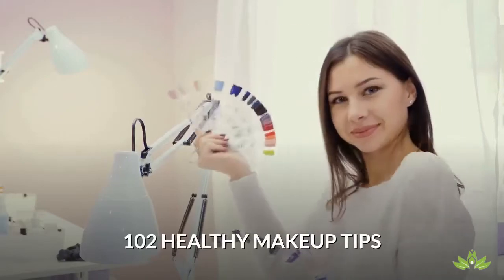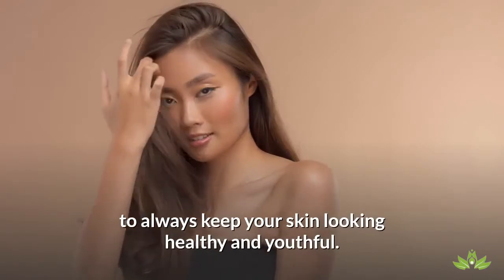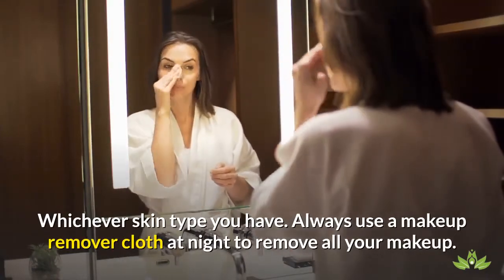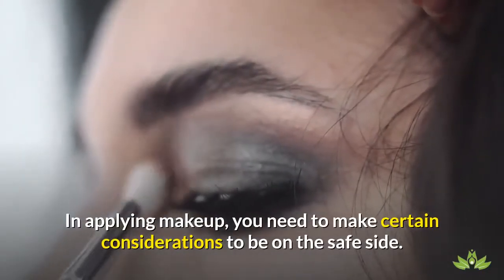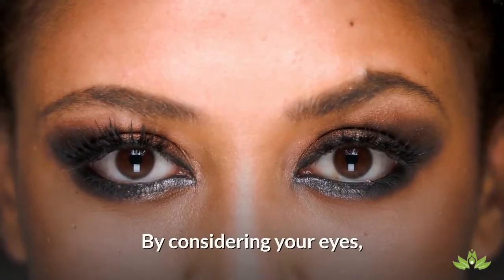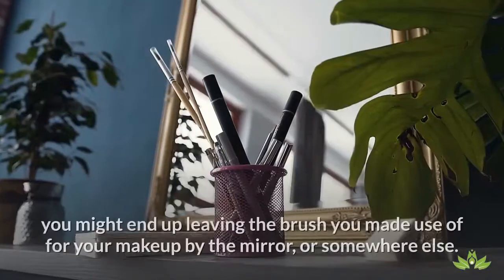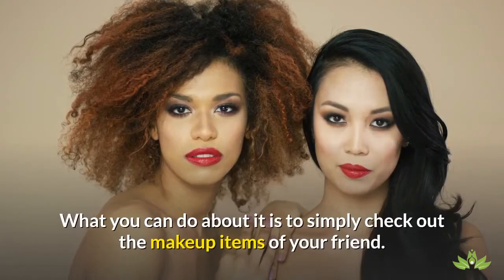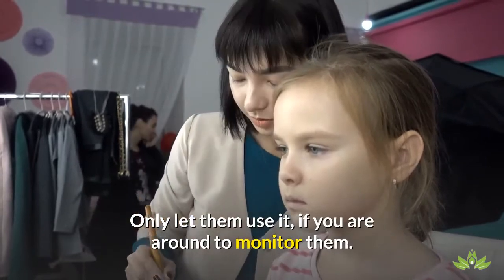HEALTHY MAKEUP TIPS - PART 1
1. Know your skin Type

The journey of looking good using a makeup begins with knowing your skin type.
There are four types of skins - the normal skin, the oily skin, the combination type, and the dry skin type.
However, your skin condition can change over time as you age, or as a result of sickness. Whichever way you need to know which skin type you have at any given time in your life.
2. Always start with a clean face.
Whichever skin type you have. Always use a makeup remover cloth at night to remove all your makeup and wash with face wash and warm water in the morning so that you always start your makeup routine with a clean face.
3. Choose your makeup well – Choose Quality
When you buy your makeup kit, make sure to choose something that is known for its quality. This way, you can be assured that you would be able to achieve the kind of effect that you are looking for. Aside from that, you can also ensure that you won’t experience any kind of side effects on your skin with its use.
4. Consider your skin.
In applying makeup, you need to make certain considerations to be on the safe side.
For one, if your skin is allergic to certain types of makeup, then you should carefully select the makeup products you would apply on it. Aside from that, you should also consider your skin tone so that you can enhance your beauty with your makeup.
5. Consider your eyes.
When you apply makeup, you should also consider your eyes. Keep in mind that there are certain makeup techniques used for women with deep set eyes as well as for those with regularly set eyes. By considering your eyes, you would be able to come up with a technique that can enhance it more.
6. Taking care of your makeup.
There are certain makeup items, which should not be exposed to open air for a long period of time, since it can become brittle or are reduced in terms of quality. Therefore, you should make sure to close your makeup kit once you are done with it. Aside from that, you should store it in a place that is not too cold nor too hot.
7. Keeping your makeup brushes.
In most cases, when you are in a rush, you might end up leaving the brush you made use for your makeup by the mirror, or somewhere else. When you do this, you could experience having to look for it for hours the next time you want to use it. Thus, you should put it at the same place where you are usually keeping it, so that you can easily get it anytime you want.
8. Saving money with makeup.
If you want to make use of different shades of lipstick, manicures, pedicures, mascaras, and such, there is no need for you to buy them all. What you can do about it is to simply check out the makeup items of your friend. If you find something that you want to try, offer to swap it with yours or borrow it. You can also let her borrow some of yours to return the favor.
9. Don’t let your kids play with your makeup.
When you find that your daughters are playing with your makeup, you may find it amusing. However, you should not let them play with it, since you might end up with no makeup to use at all. Thus, you should keep your makeup items where your kids would not be able to reach it. Only let them use it, if you are around to monitor them.
10. Learning to apply makeup through the internet.
If you have just begun applying makeup, there are actually lots of things you can do for it. One of which is to search for the information that you need through the internet. All you have to do is to use your favorite search engine for it. Through the web, you can check out eBooks about the right way of applying makeup. Aside from that, videos are also available for you to access for free.

Easy-to Use & Travel-Friendly Makeup Removing Gel Pen for On-the-Go

12PCS Reusable Makeup Remover Pads Bamboo Charcoal Facial Cleaning Pads

Makeup Travel Bag by UP&GLO | 3-in-1 Makeup Brush Case Bag, Fits Full-Size

Personalized Makeup Bag Bridesmaid Wedding Customized Pouch Bachelor | Design-11 | Single

Concealer Makeup Stick for Dark Circles & Imperfections

USDA Organic Flavored Beeswax Lip Balms (4 Tubes) for Dry Lips - For Adults & Kids